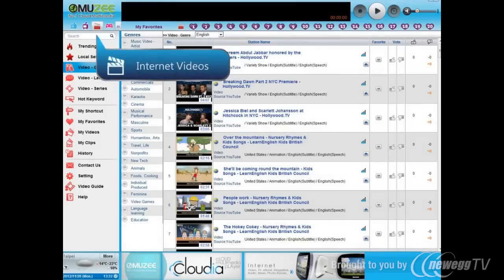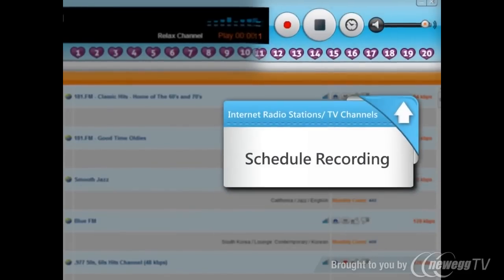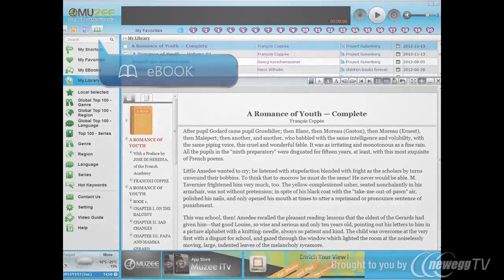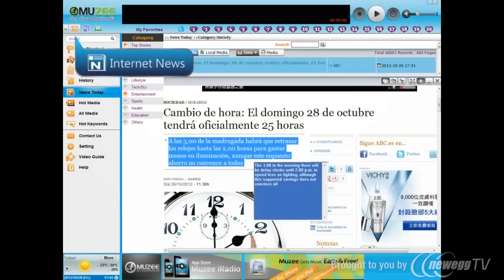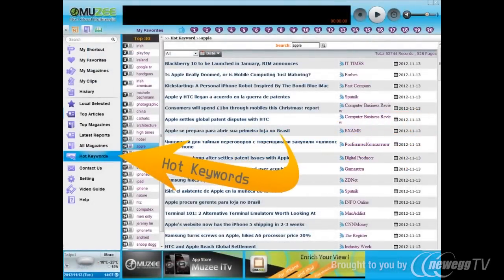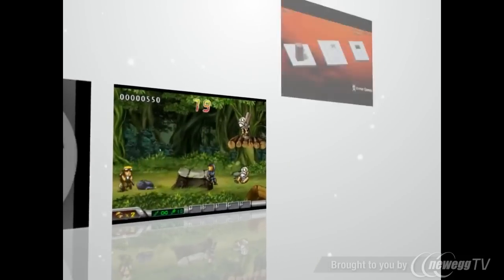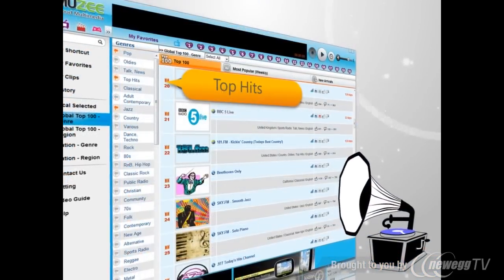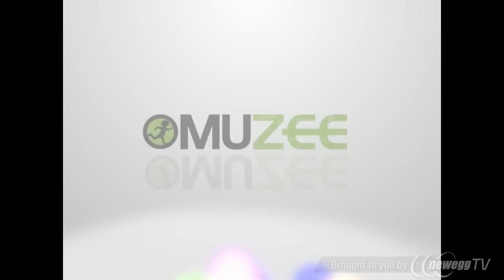Product Tour: MUZEE No.1 Cloud Multimedia USB Dongle Plug and Play entertainment software platform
sku: 9SIA1JK0ET1893